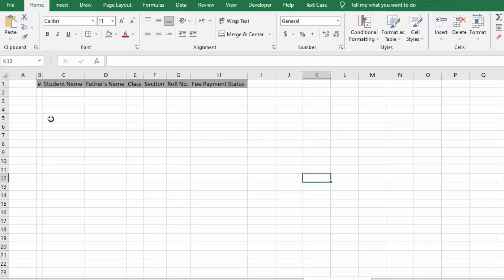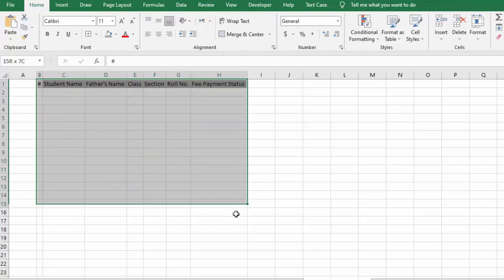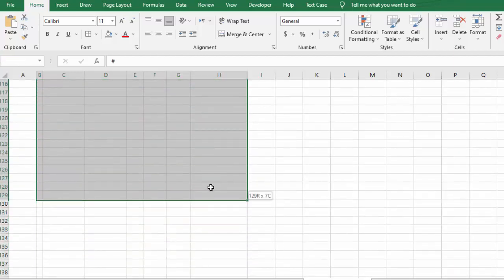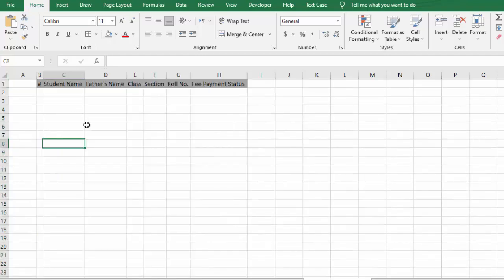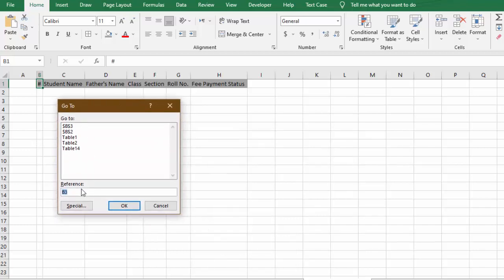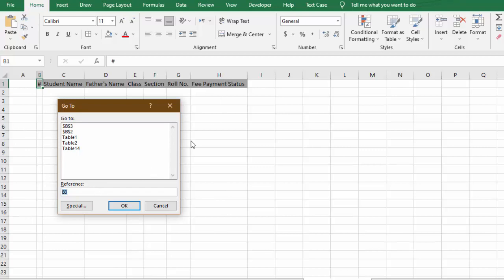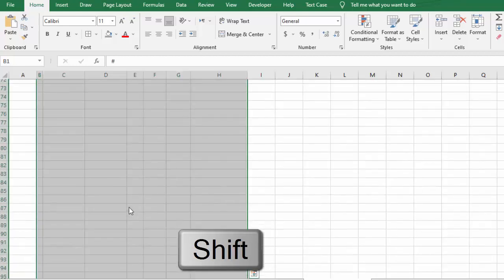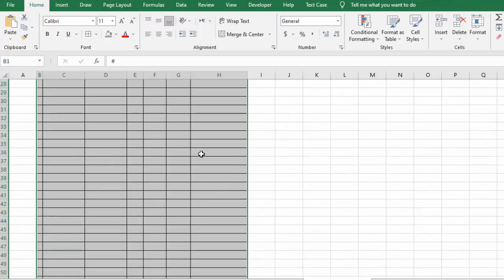How to Instantly Select Custom Range in Excel 😍 | Time Saving Excel Trick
In this MS Excel tutorial, it is discussed that how any custom range can be selected in excel instantly. Instead of manually selecting range, this method can be used in order to save time and work in professional way.

Excel Tricks
Range in Excel
Custom Range in Excel